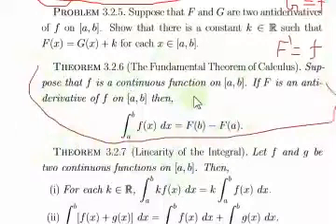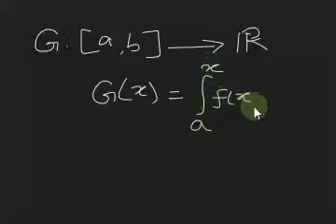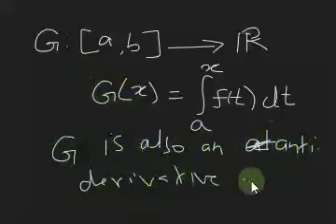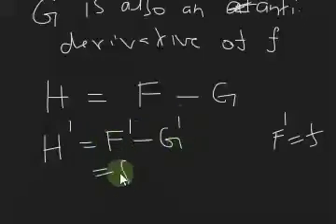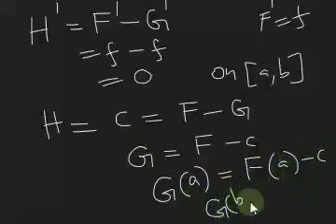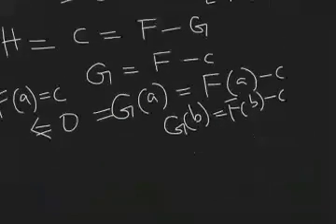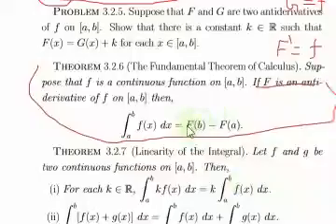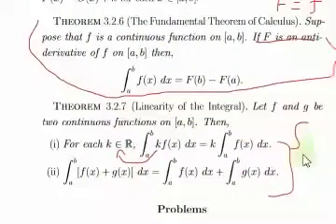Anti-derivatives and The Fundamental Theorem of Calculus - Part 10